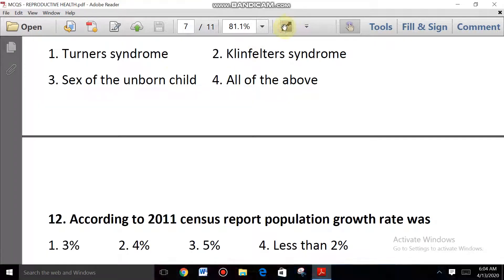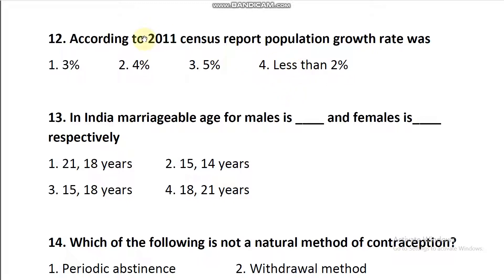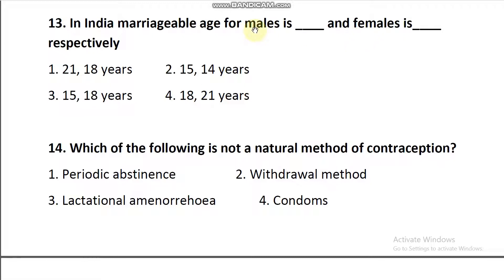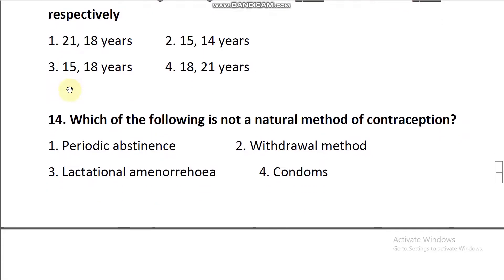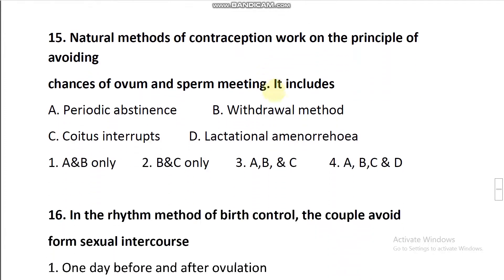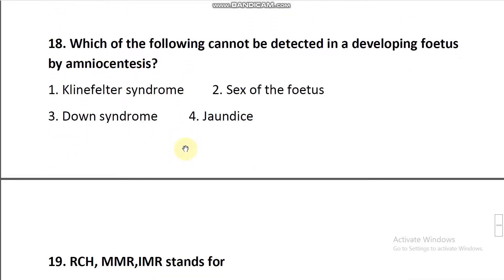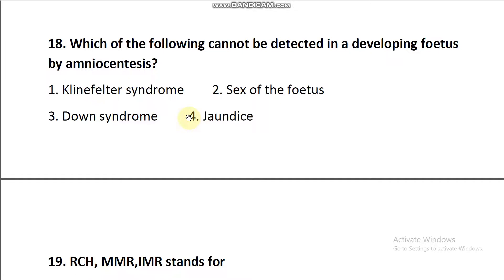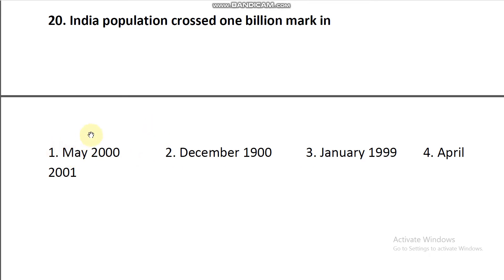ZOOLOGY DAY11- PART 3 -NEET- REPRODUCTIVE HEALTH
REPRODUCTIVE HEALTH - NEET